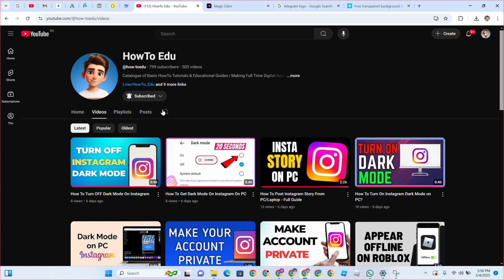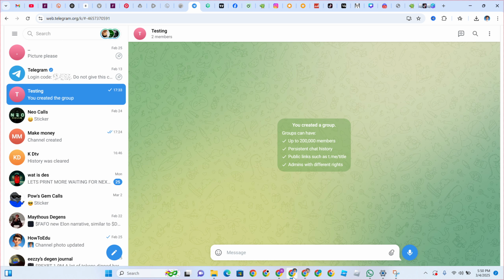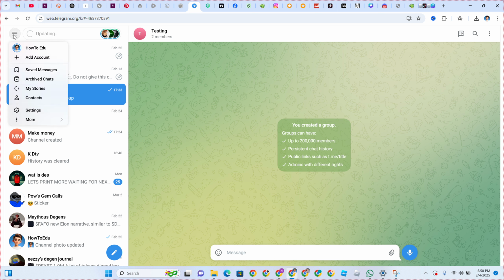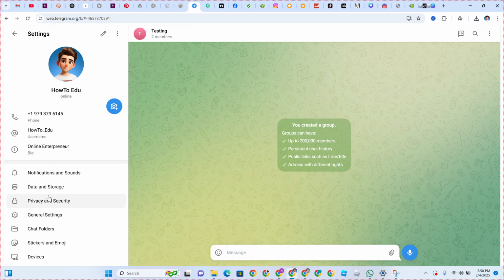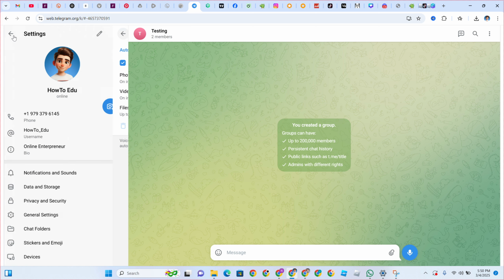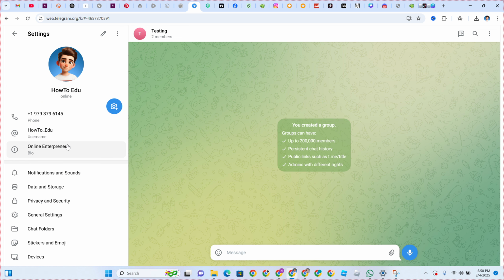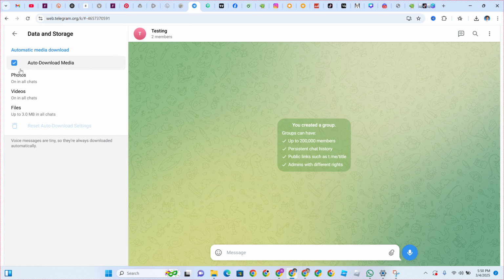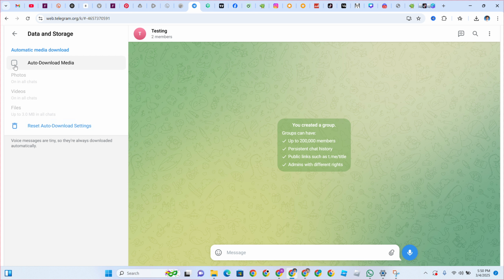How To Reset Auto Download Settings On Telegram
In this video I'd show you How To R£set Auto Download Settings On Telegram, Ensure you subscribe & turn on the bell notifications to this channel for lots of more educational guides and contents like this.

🎥 : How To R£set Auto Download Settings On Telegram

⛓️ HELPFUL LINKS  :

1. Sign up For a Chance to Win $100 on your first Deposit

2. Earn Your first $5 Now

3. Deposit + Sign up to get Amazing Job Gig Offers

4. Best Virtual Dollar Card for Online Payments & Subscriptions

5. Click & Sign up to this if you have $3

6. I use this S£cret Tool to grow my other Faceless Channels

7. Learn Forex Trading From the Scratch

8. The Complete Amazon KDP Beginners Program

9. Google Ads Mastery Program

10. The Ultimate WhatsApp Sales Blueprint

11. Earn up to 55% on Each Trade

12. Earn up to $500 I'm Credits

13. Invest in Stocks & Shares